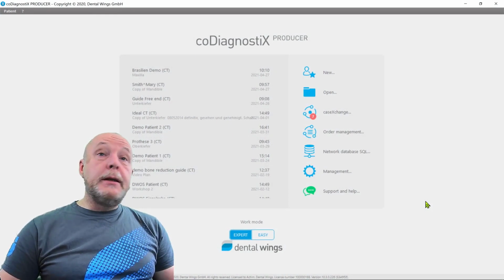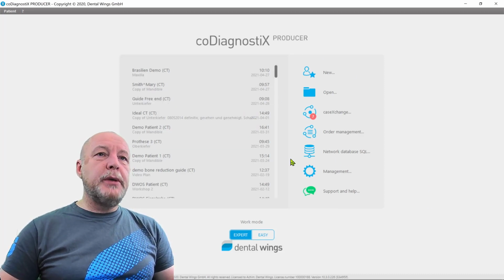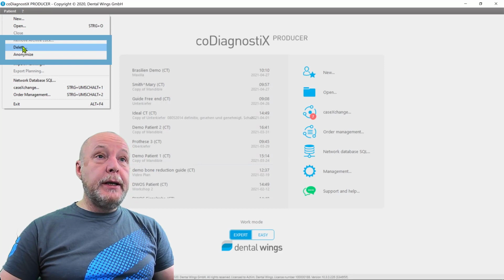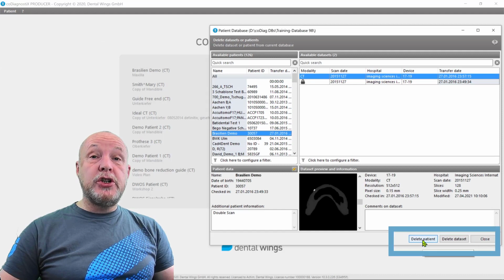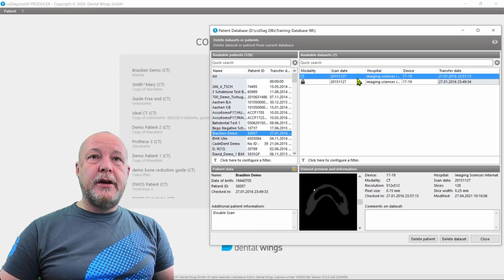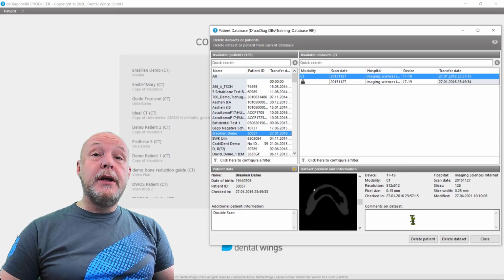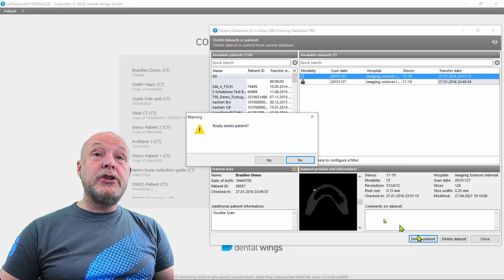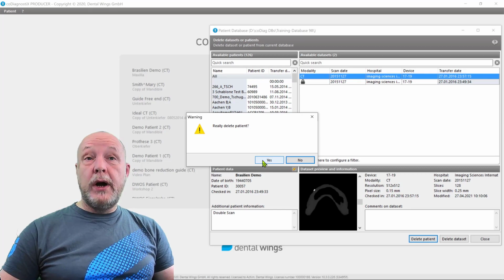coDiagnostiX® Tips and Tricks 02 | Delete Patient